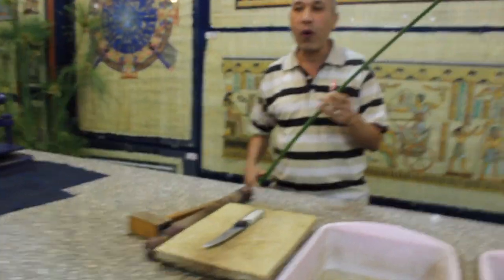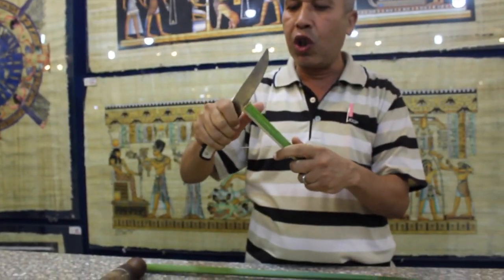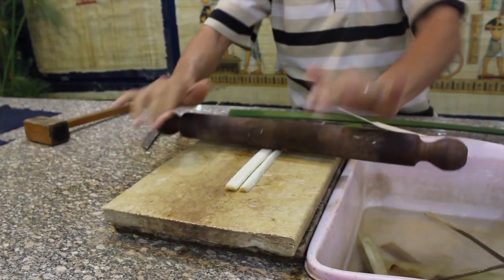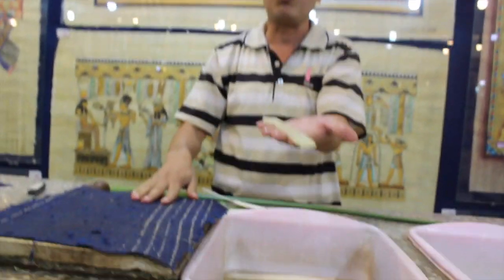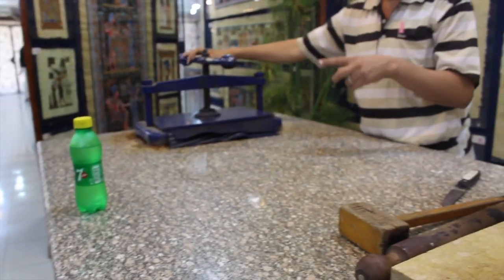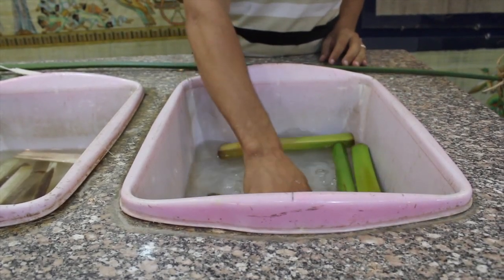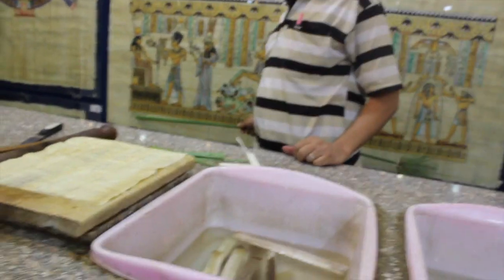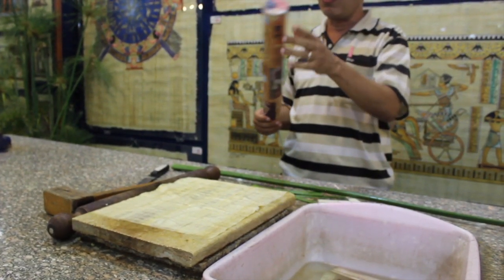How To Make Real Egyptian Papyrus (Cyperus Papyrus)!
The English word 'paper' comes from the word 'papyrus'. Papyrus is a plant (cyperus papyrus) that grows in abundance in the Egyptian Delta, also in the Nile River Valley. Stalks of cyperus papyrus reach up to 16 ft tall (5 m). Mostly used for writing, there are many other uses for the plant (e.g., food, rope, sandals, boxes, etc...). Papyrus also means 'the royal' or 'that of the pharaoh'.

In the video, the stem of the cyperus papyrus plant is cut into strips in a perpendicular fashion.

After visiting the Great Pyramids, we stopped by Golden Eagle Papyrus to soak up more Egyptian history and learned how to make real Egyptian papyrus. Enjoy!